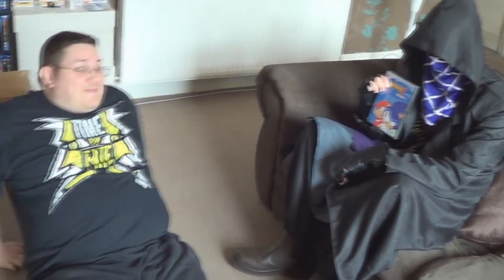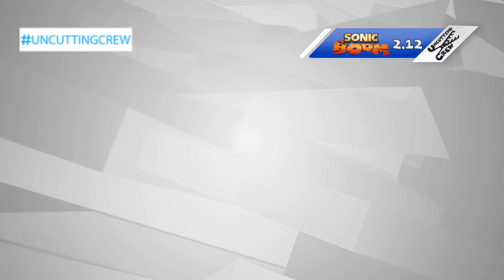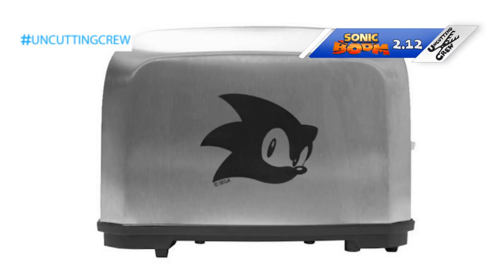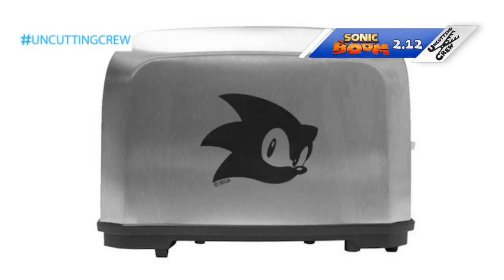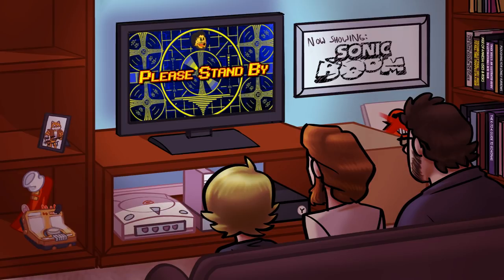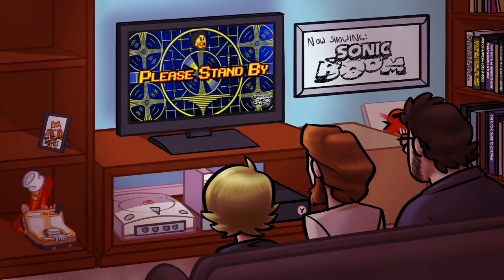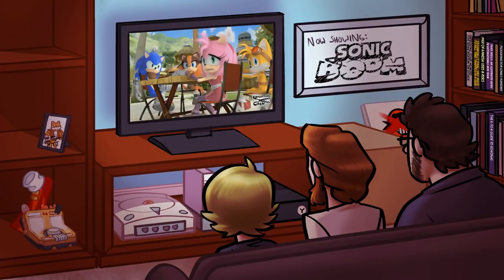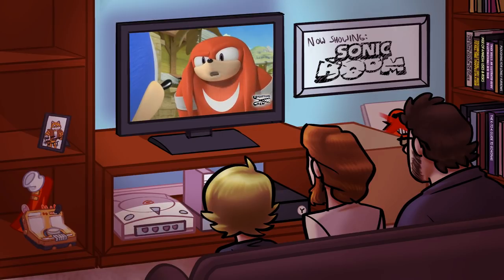Uncutting Crew - Sonic Boom S02E12: "Knuck Knuck! Who's Here?"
The Uncutting Crew are back with some hot takes... from 2018 - and the Boom team are back to make you feel really bad about Knuckles' lot in life. Once again featuring behind the scenes notes from Sonic Boom's own Alan Denton!

Pre-Show (0:00) - "Toasted"
The team catch up on where things are - or were when they actually recorded this and find great disdain in SEGA's greater efforts to market a novelty toaster.

Commentary (0:51:00) -  "Knuck Knuck! Who's Here?"
After a brief brush with memory loss it dawns on Knuckles he is alone as the last echidna, and so he goes off to try and find a family.

Post-show (1:07:43) - "All The Feels"
Donnie, Cat and Kevin mull over a very emotional episode of the show and talk about how the series has built up the importance of secondary characters. They also try and get round the obviousness of who Donnie's highlight is.

If you enjoyed and would like to donate to help us get new things to entertain you, you can do so here (NOW WITH MERCH!)

Check out our YouTube channel for many more Let's Plays, unboxings and other video content!